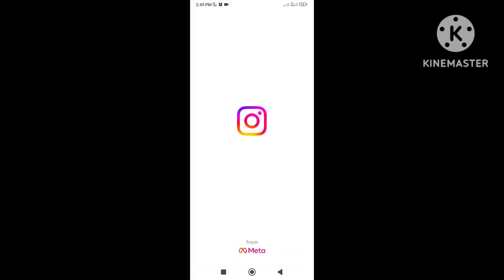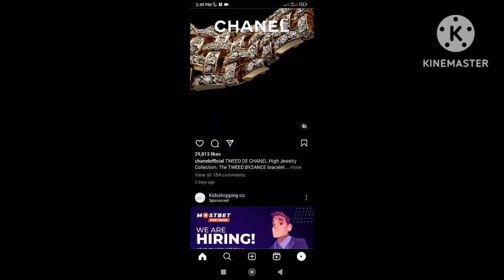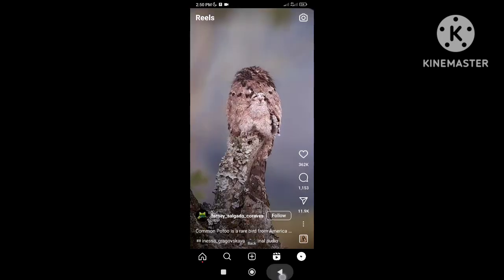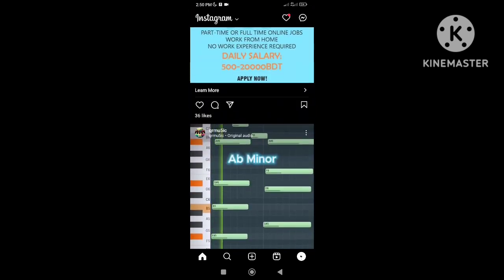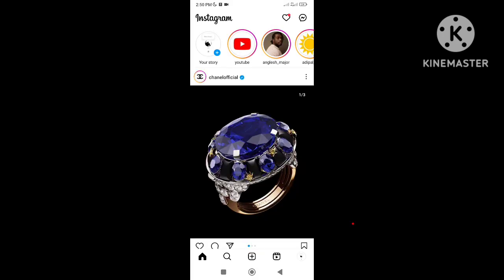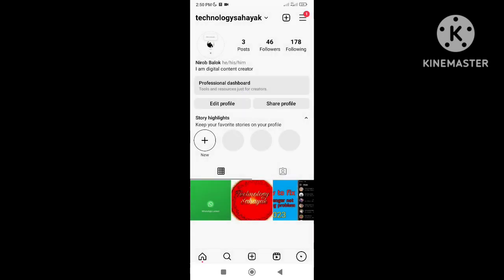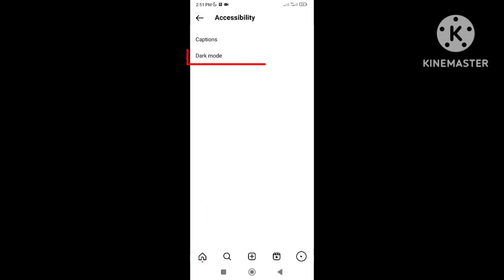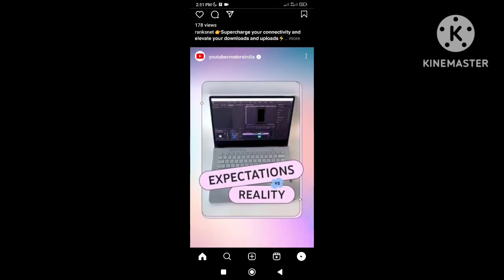How to enable dark mode on instagram after new update | Instagram dark mode settings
How to activate dark mode on Instagram?
do you want to enable Instagram dark
mode and activate Instagram Black theme
on your phone? Instagram Dark theme mode changes the colors of Instagram app to darker look. If you enable dark mode on Instagram you will get many benefits of running Dark theme or night mode on the Instagram app. Dark mode save energy and it's protect your eyes at night. So in this video I will show you how to enable dark mode.